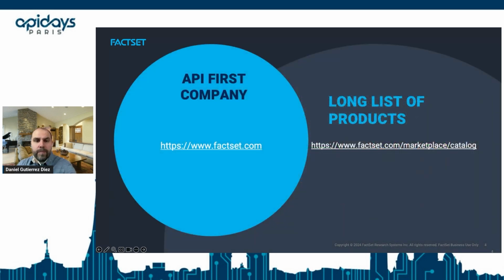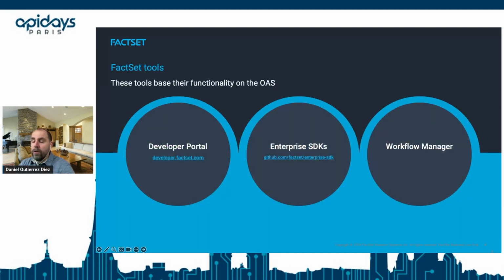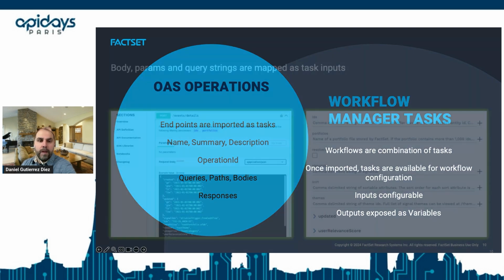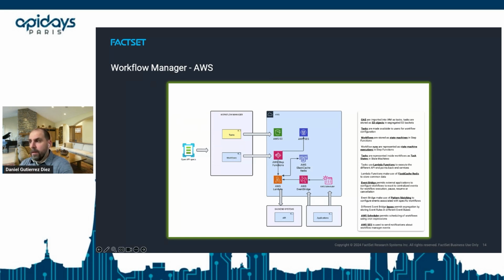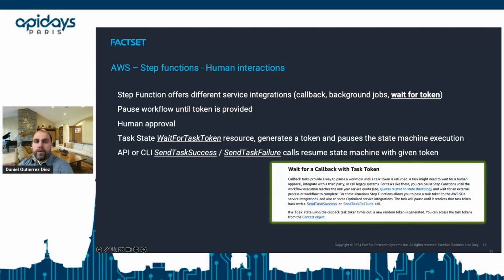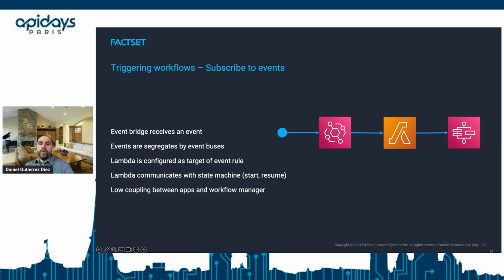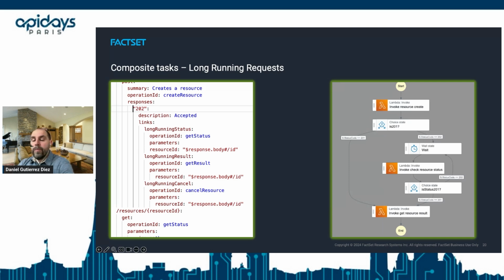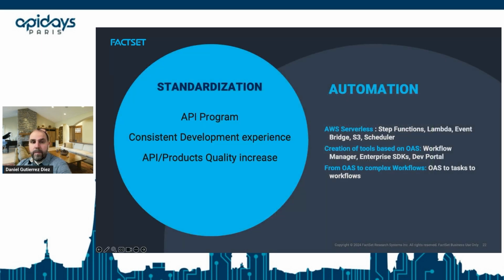Apidays Paris 2024 - Orchestrating APIs using AWS Step Functions By Daniel Gutierrez Diez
Apidays Paris,
3,4 & 5  December,  2024 -

Orchestrating APIs using AWS Step Functions
Daniel Gutierrez Diez, Principal Software Engineer, FactSet